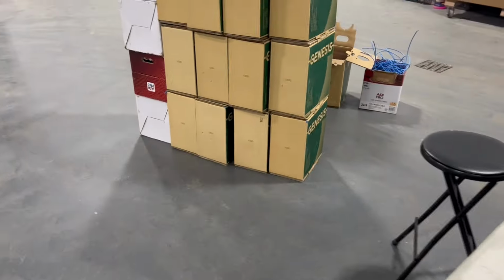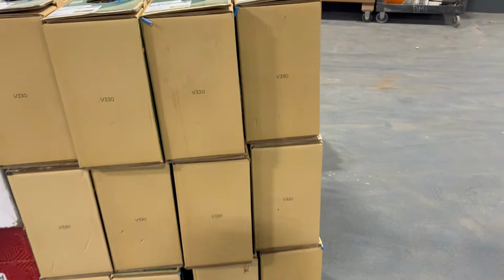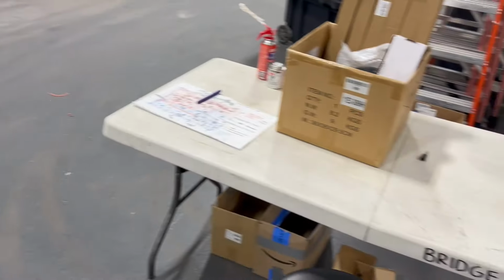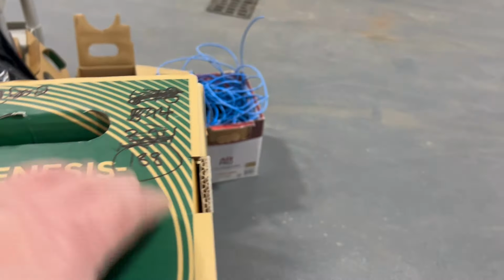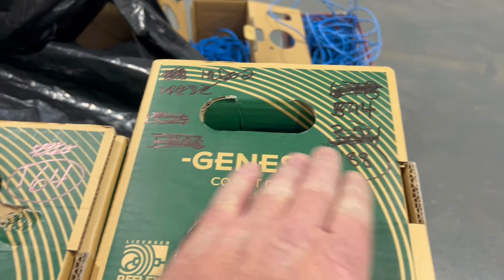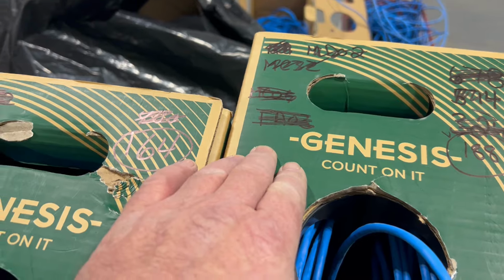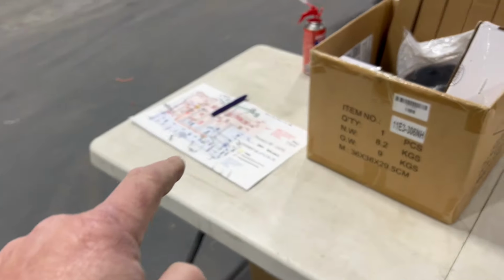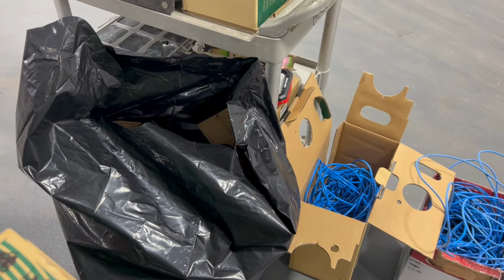Jobsite Cleanup for Philadelphia and New Jersey Cabling in New Construction | BridgeCable Training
Always something to clean at a construction job site.
Internal training for new hires and great refresher for our Philadelphia and New Jersey teams doing network cabling installations.
Call for security camera, voice and data installs for your office or warehouses.

Here is 20 ideas of some helpful other tips while on a construction site.

1. Plan and layout the network cabling routes in advance to minimize disruptions and avoid unnecessary clutter.
2. Use cable trays, conduits, and raceways to neatly organize and protect the network cables during installation.
3. Implement a strict policy for cable management to ensure cables are properly labeled and organized.
4. Regularly inspect and maintain cable pathways to prevent damage and ensure a clean installation.
5. Use cable ties, Velcro straps, or cable clips to secure cables and prevent them from becoming tangled or creating tripping hazards.
6. Keep work areas tidy by promptly removing any debris, packaging materials, or unused equipment.
7. Utilize cable management tools such as cable spools or reels to keep cables organized and prevent tangling.
8. Implement a designated storage area for tools and equipment to prevent clutter on the jobsite.
9. Use cable protectors or covers to shield cables from potential damage caused by heavy equipment or foot traffic.
10. Encourage workers to clean up after themselves and dispose of waste properly to maintain a clean work environment.
11. Provide adequate lighting in work areas to ensure visibility and prevent accidents during cable installation.
12. Use cable management software or apps to track and document the installation progress and cable routes.
13. Implement a regular cleaning schedule to remove dust, dirt, and debris from work areas to prevent contamination of cables.
14. Use cable testers and verification tools to ensure proper installation and functionality of network cables.
15. Train workers on proper cable handling techniques to prevent damage and maintain the integrity of the network installation.
16. Utilize cable management accessories such as cable trays, hooks, and clips to keep cables organized and out of the way.
17. Label cables and connections clearly to facilitate troubleshooting and maintenance in the future.
18. Implement a waste management plan to properly dispose of packaging materials, old cables, and other waste generated during installation.
19. Coordinate with other trades on the jobsite to ensure a collaborative effort in maintaining cleanliness and organization during cable installation.
20. Conduct regular inspections and walkthroughs to identify and address any potential hazards or cleanliness issues on the jobsite.

2066 W. Hunting Park Ave, STE 308, Philadelphia, PA 19140